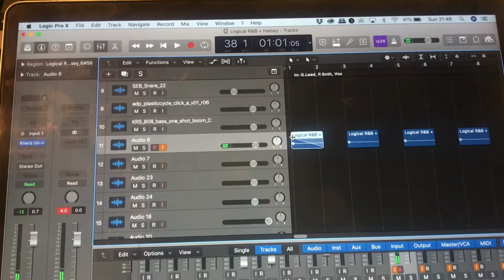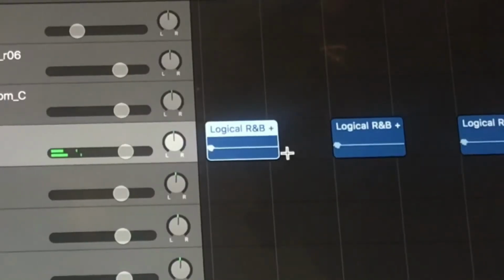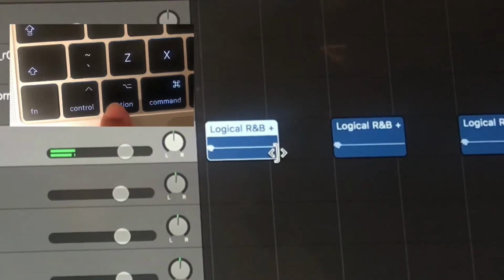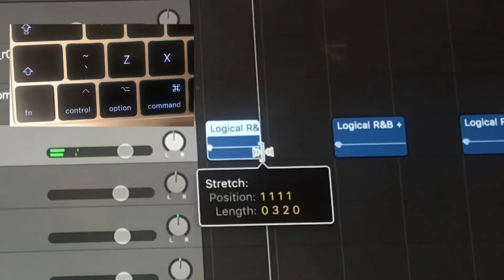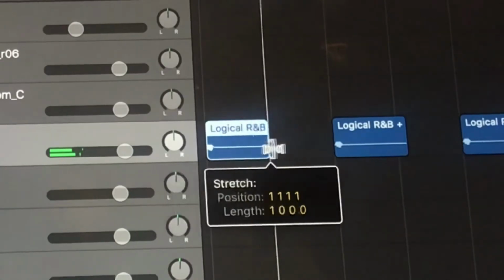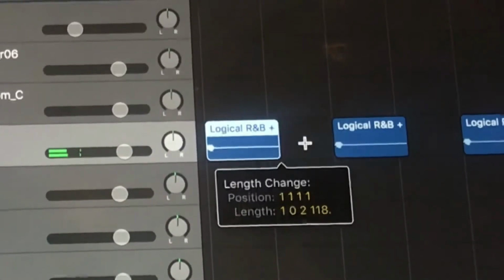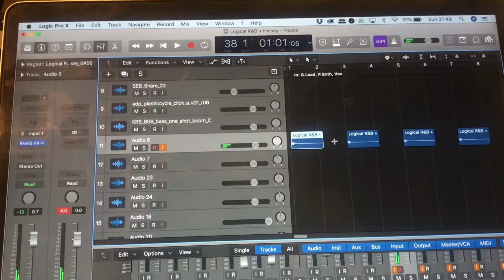How to make your workflow faster in Logic Pro x with tool options.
How to use your mouse to get quicker at making beats in Logic Pro X .

The mouse or pointer becomes a marquee and fade tool .

Follow me @natashatlnorman on Instagram